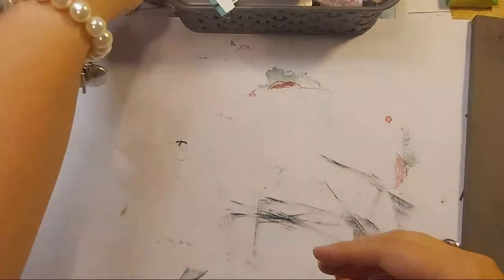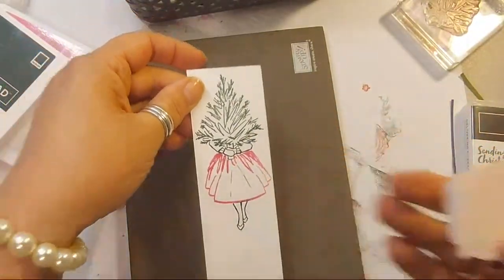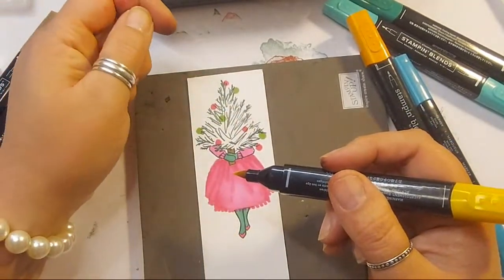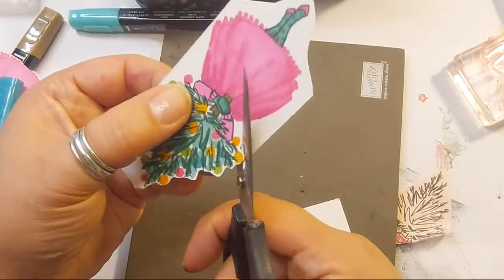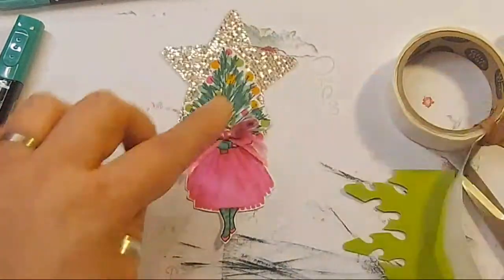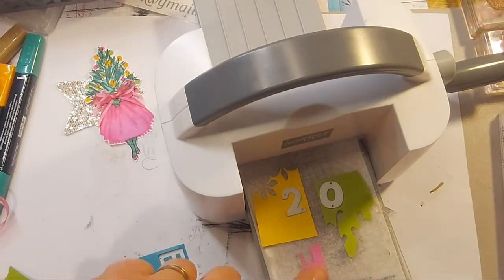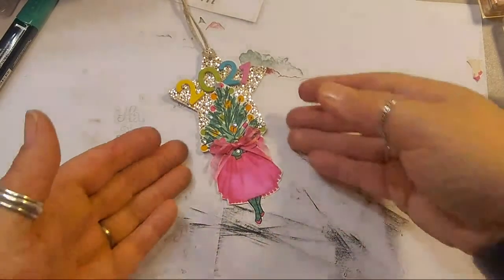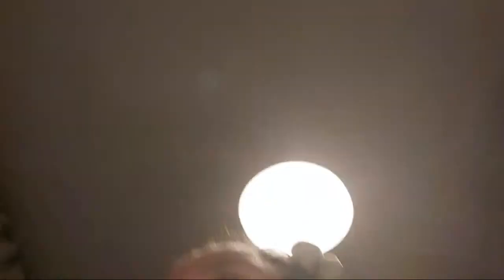🔴 Personalised Christmas Decoration Stampin Up